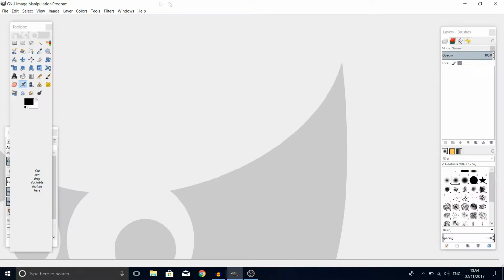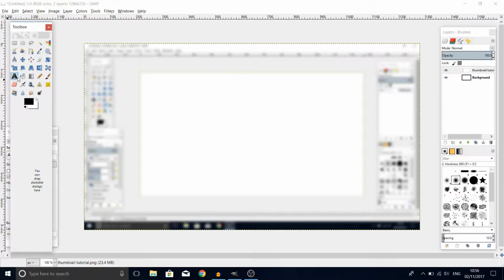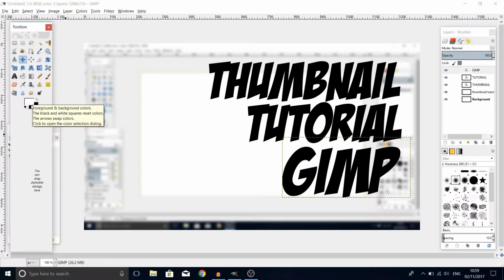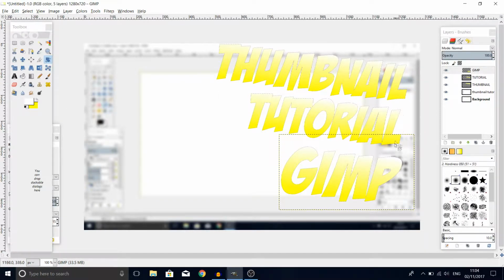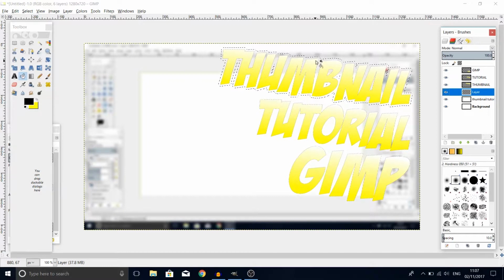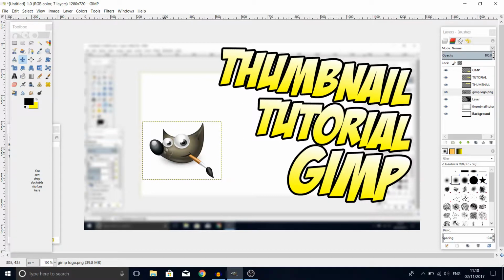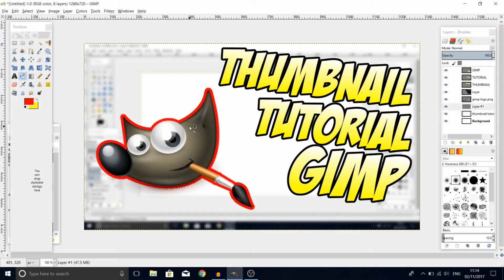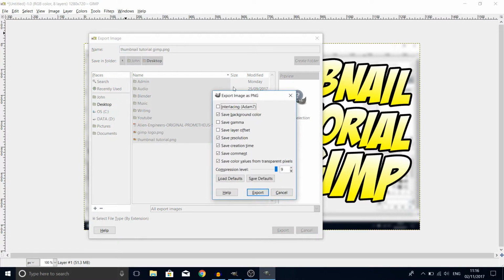Youtube Thumbnail Tutorial | GIMP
Hello everyone and welcome back to NerdHaul for another video! Today, we're doing something different and I've got a tutorial for you.

A few people have asked for a thumbnail tutorial, so today I'm going to show you how to make thumbnails with GIMP.  GIMP 2.8 is a fantastic bit of software that is completely free and pretty much does everything that Photoshop does. So not only am I showing you how to make thumbnails but also how to make thumbnails for free so it's all good!

The thumbnail is one of the most important parts of a Youtube video as it's the first thing that will catch a potential viewer's eye. With this GIMP tutorial you'll hopefully stand a much better chance of getting more views!